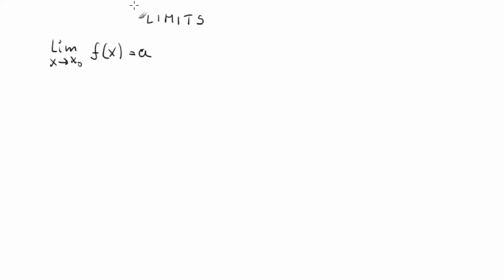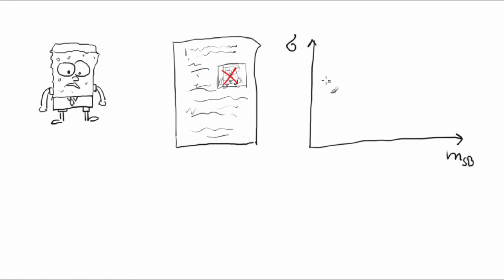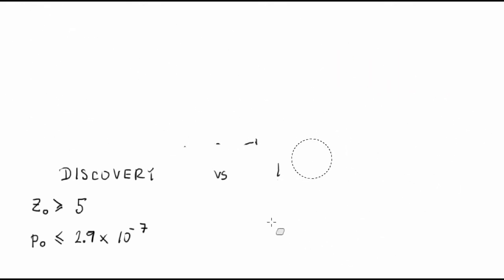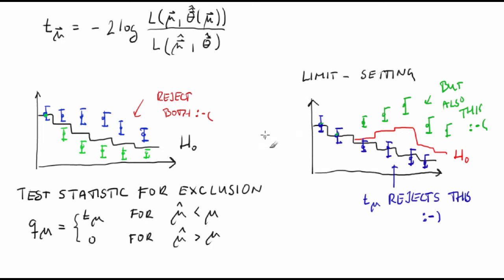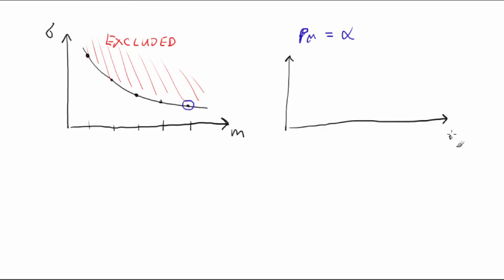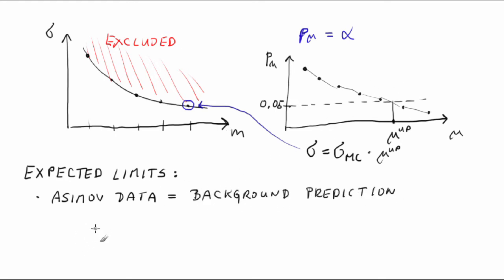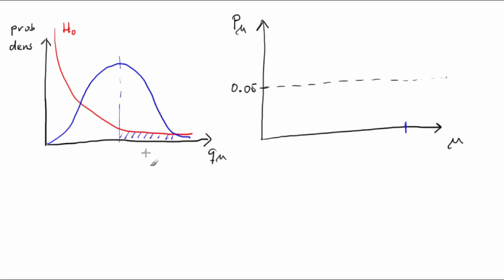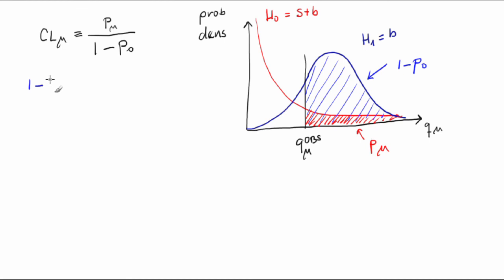Limit setting cookbook | Statistical Methods in HEP Lesson 17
Test statistic for exclusion. Upper limit on a signal strength. Limits in cases of low sensitivity - the CLs method.